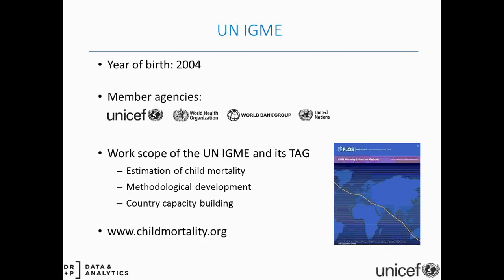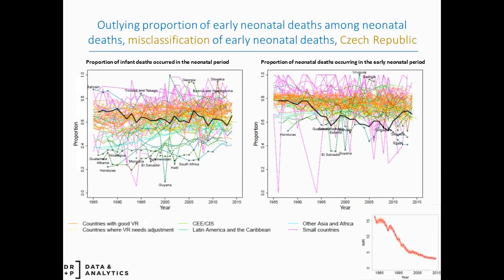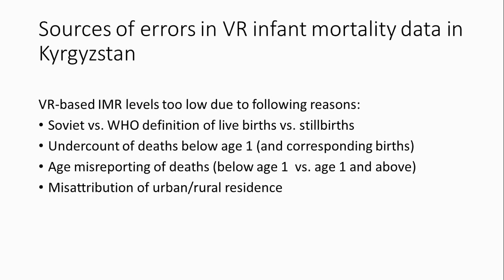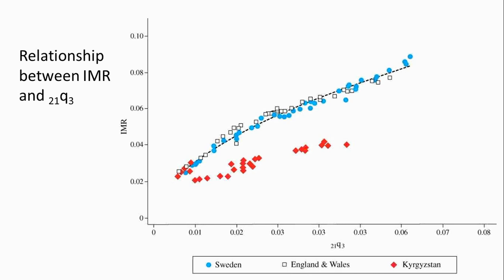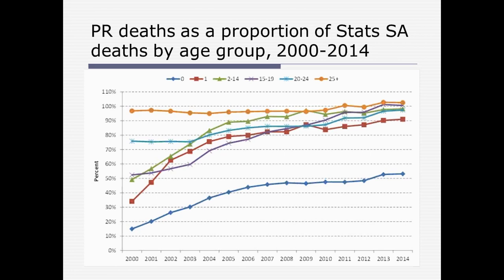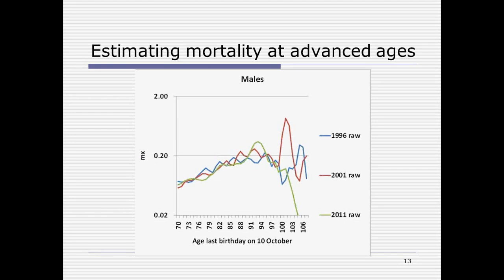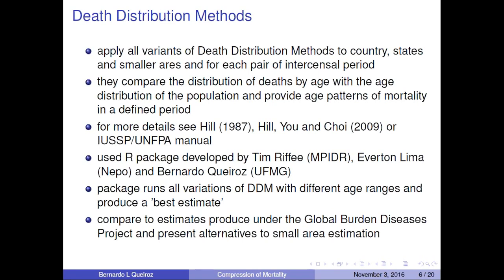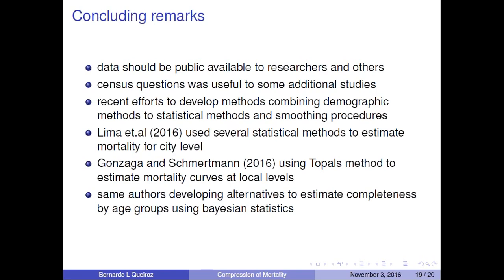Session 4: Analytical methods to evaluate the completeness and quality of death registration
1:12 Danzhen You (UNICEF)
26:10 Michel Guillot (Univ. of Pennsylvania)
50:20 Rob Dorrington (Centre for Actuarial Research, Univ. of Cape Town)
1:18:45 Bernardo Lanza Queiroz (CEDEPLAR, Universidade Federal de Minas Gerais, Brazil)

United Nations Expert Group Meeting on the Methodology and lessons learned to evaluate the completeness and quality of vital statistics data from civil registration